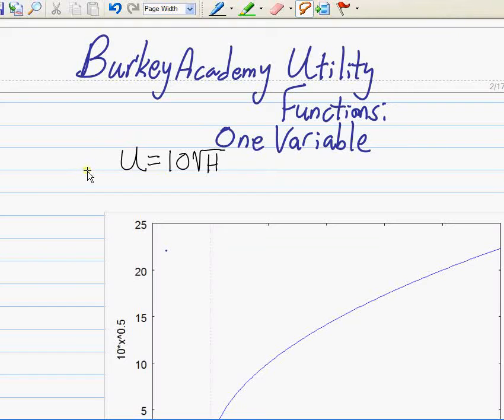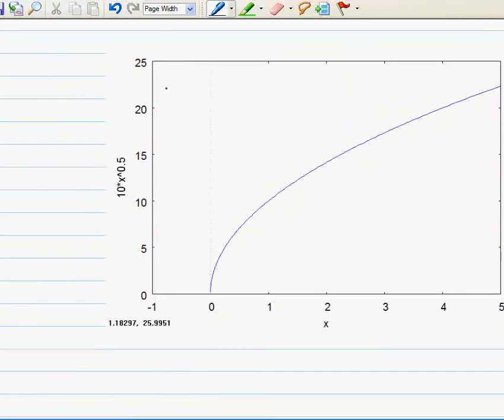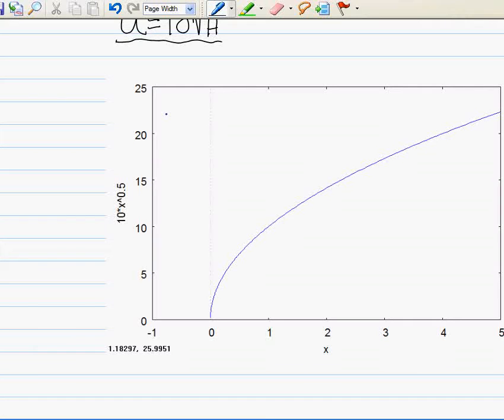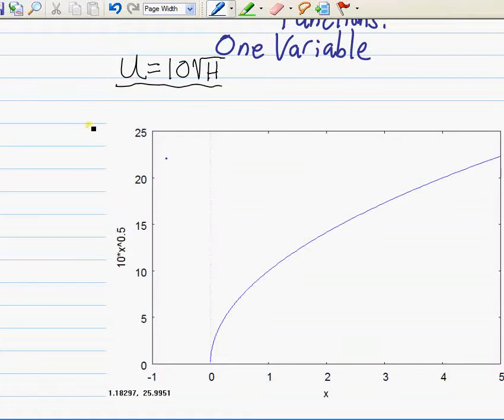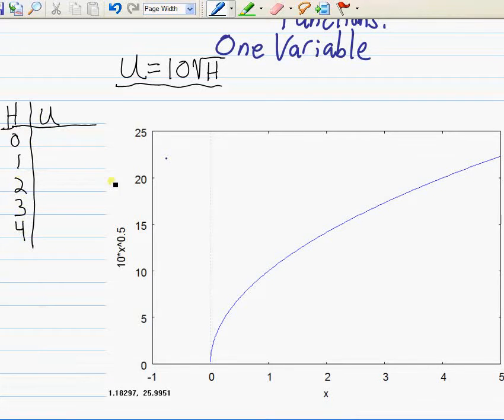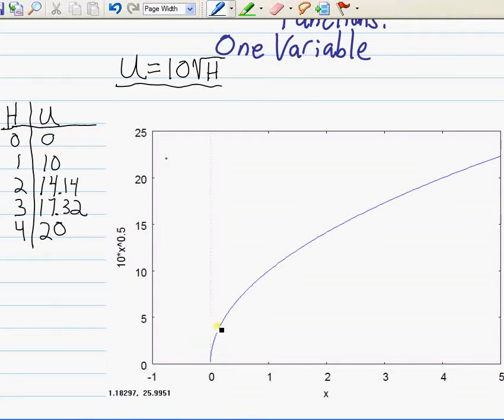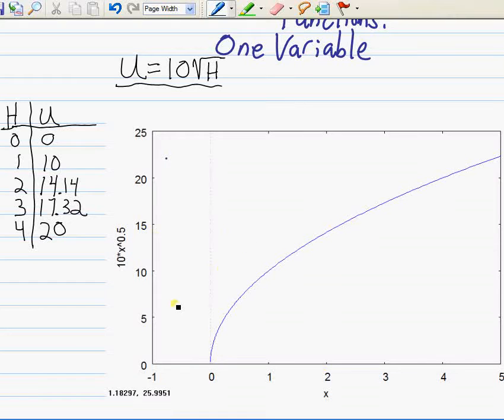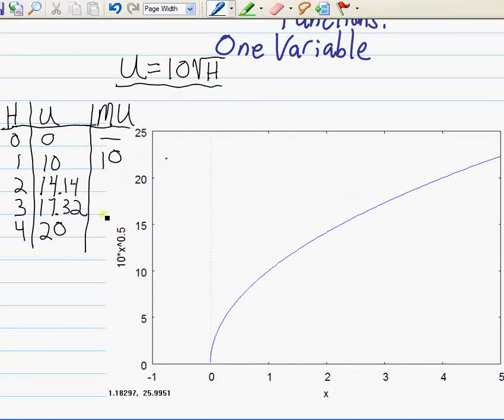Utility 1: What is marginal utility?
A look at a total and marginal Utility Function with only one variable.  Using calculus, we look at what a marginal function means.